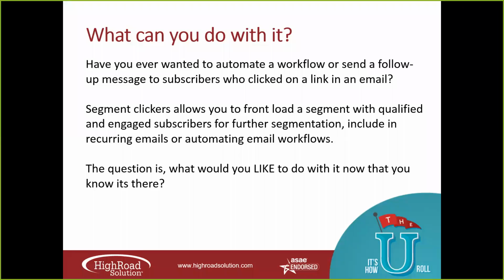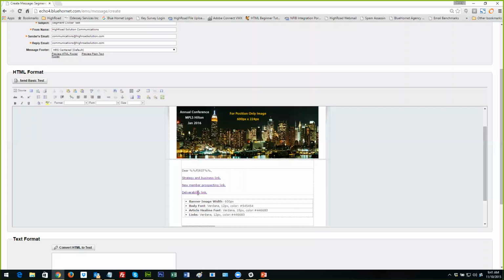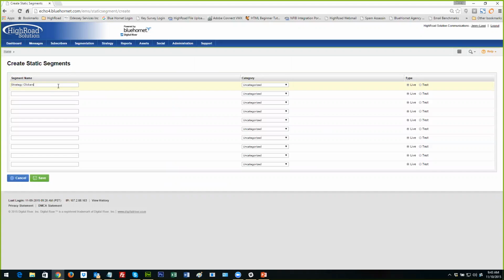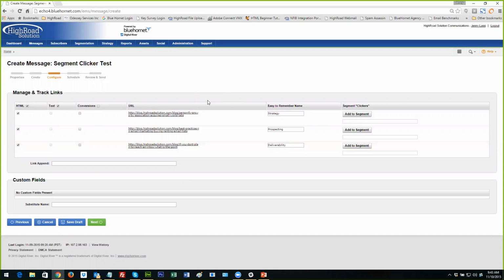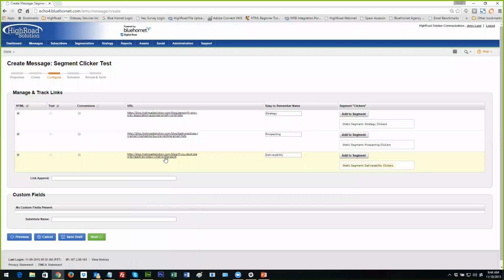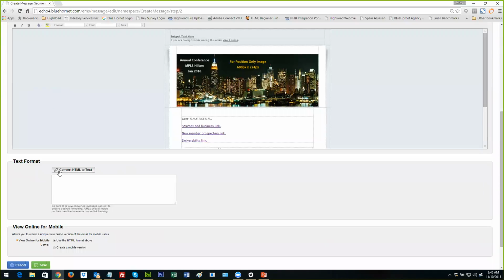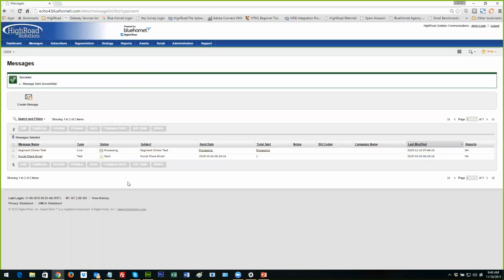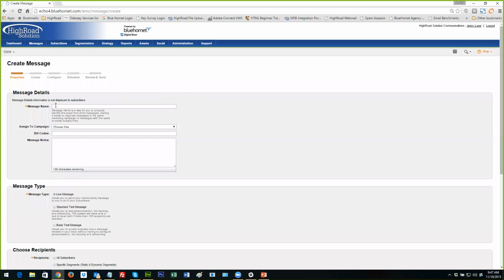One Stop Demo: November 11th: Clickr Segments (Blue Hornet)